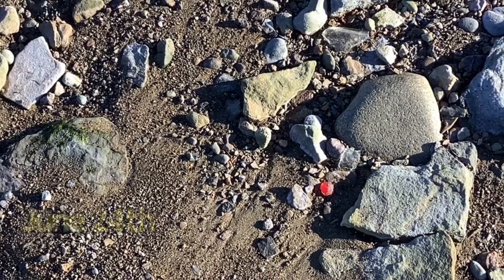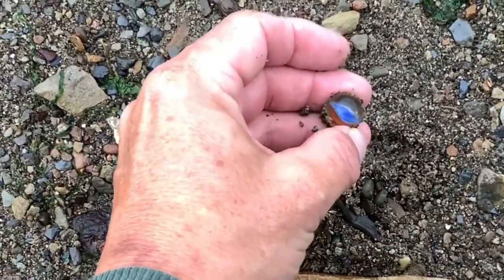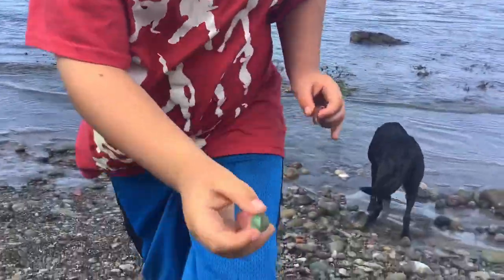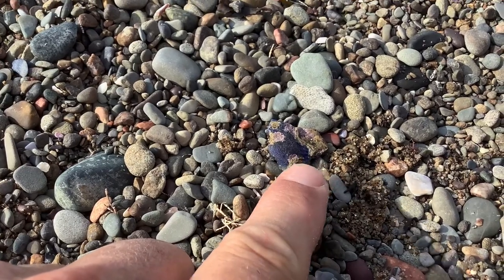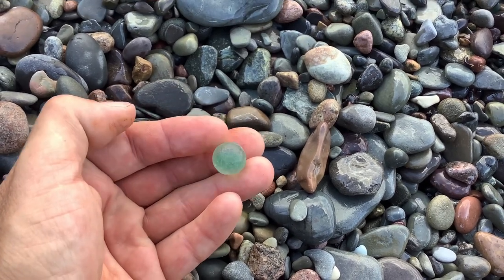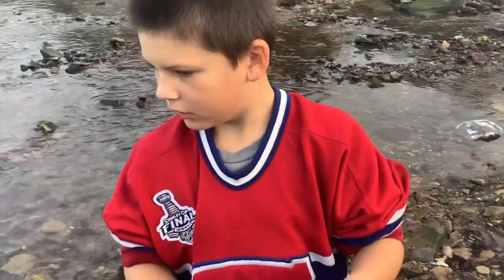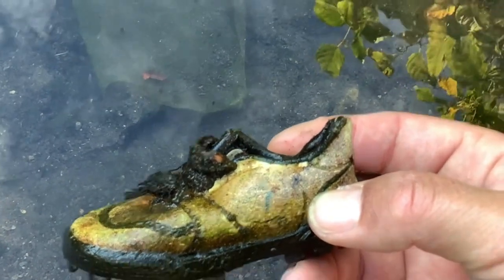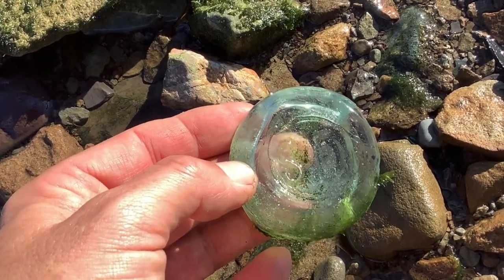Awesome Sea Glass Archaeology! Sea Glass Hunting On Cape Breton Island!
Welcome back to Sea Glass Archaeology everyone!
I know you're going to enjoy this awesome collection of finds I made over the summer but have yet to share with you!
Plenty of insightful information and colorful finds along the way!
Please subscribe to my channel so you won’t miss any of my Beachcombing adventures & educational videos! (It only takes a moment, is free & lets me know I'm on the right track which fills my heart with joy!)
Thanks everyone for your positive support & love! 🧡 It brings me so much joy to connect with kind hearted people from across the globe.

Fun Facts about me:

~ I’ve never owned a vehicle (Or Drivers license)
~ Smartphone either
 ~In 2008 I sold my home in Calgary Alberta & moved over 5000 kilometers to a place I’d never been after deciding life was too short & have been making things up ever since, living free and on my own terms connected to nature. (I'd never seen or heard of sea glass before moving to a road which turns to dirt, then falls into the sea, however its discovery was inevitable as its everywhere!)
~ My first 2 summers on Cape Breton were spent working on a farm, living in a tent next to a cornfield. We had to walk a kilometre to the farmhouse & back everyday for water, showering when it rains or the closest body of water (side note, I learned quickly soap won’t lather with saltwater!).🙃
 Those experiences further enhanced my appreciation for life’s simplicities & the importance of living on ones own terms…1000 generations have led to these moments (Long days spent on my knees harvesting are probably why I’m such a good picker!)
~ I'm probably listening to the year"1993" (The music of my youth) although the years which surround it are awesome as well!
~ I’ve never had a resume
~ I'm Left handed (Teaching myself music everything was upside-down!)
~ I spend under $100 on clothing a year. ( Which you might of noticed)
~ I spend $0.00 on takeout food a year however do appreciate the tastes of each and every restaurant chain.
~ Everyday I walk my doggies (off leash by the sea or through the woods) a minimum of 10kms a day. Since moving to Cape Breton we’ve walked the equivalent of earths circumference together without leaving the island! 🌎
~ My 120 year old (one bedroom) home doesn’t have a dryer, or bathtub, or foundation. During the coldest winter chill I’ve gone weeks without running water. It’s “cottage living” year round. A small brook runs behind my home, it’s an ancient game trail once used by indigenous people and despite urbanization any animal imaginable can follow the stream past my window to my amazement…growing up in Montreal the largest undomesticated animal I’d ever encountered was a squirrel.
~ As a youth I wanted to be John Lennon & his words & message have always spoke dearly to me heart.
~ That being said, I live my life like a Beatles song & do my best to “Radiate Everything I Am” without fear & be the change I want to see In the world .
 ~ Born & raised Anglophone in Montreal, I speak French as well & learned enough Spanish, Croatian & Arabic to get myself into conversations which are over my head but good fun!
~ I don’t eat meat with the exception of when kind neighbors leave a food basket on my front step, then I won’t waste it.
~ In person my excitement level is greatly amplified, no matter the activity.
~ Mostly, If you think I’m passionate about sea glass, you should see me with my children & the special relationship we have. They are my destiny & life’s greatest gift!
~ If you've made it this far theirs's one more thing I wanted you to know however its not easy for me to say:
 Every moment I struggle with the Symptoms of Asperger's Syndrome, which might help with understanding why I'm so passionate, have a great memory, a terrible grip & live the life of a sea hermit, safe for my children. (Also always have music on as it helps keep me "out" of my head).
I've such a deep rooted connection to the world around me. Each and every one of you mean so very much to me, I cant thank you enough for your love and positive support!
The world is a better place when we're able to treat a stranger like an old friend and make them feel good about themselves!
Oceans of love all! 🧡
Mikee